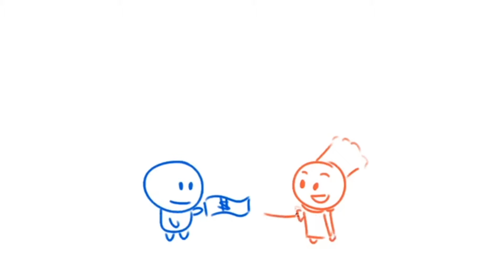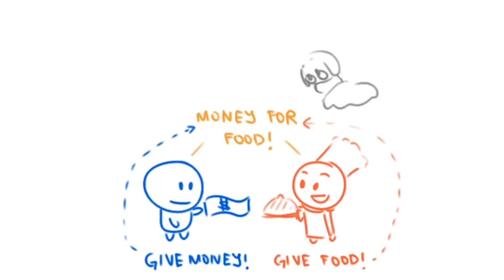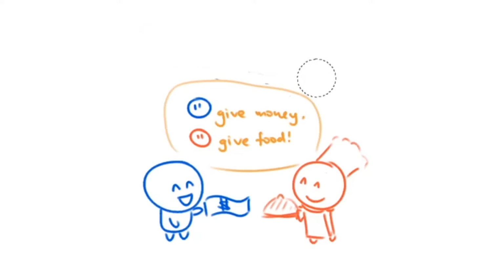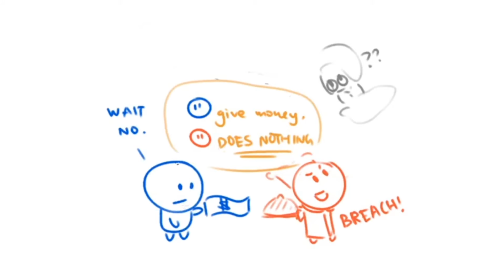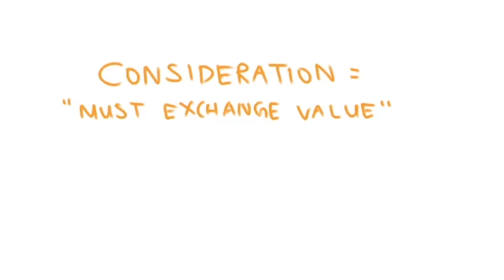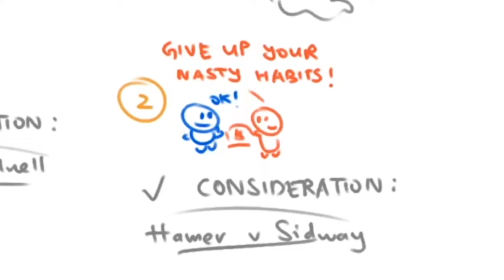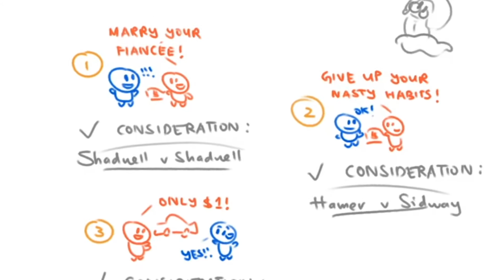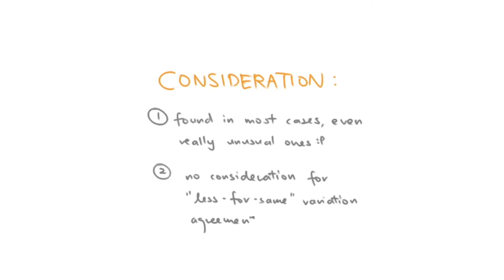What is "Consideration" in Contract Law?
Let's talk about the weird little doctrine of consideration, which forces us to make agreements that benefit each other.